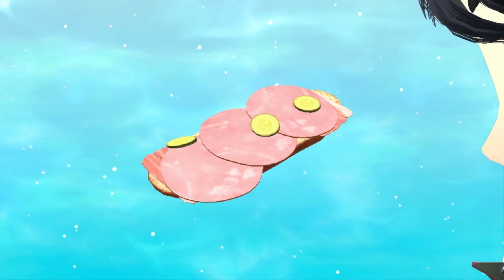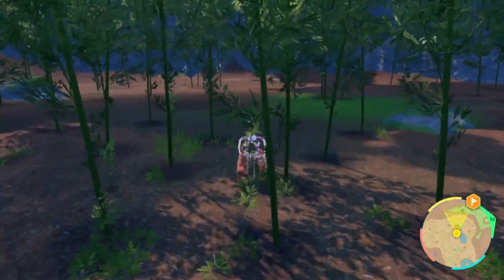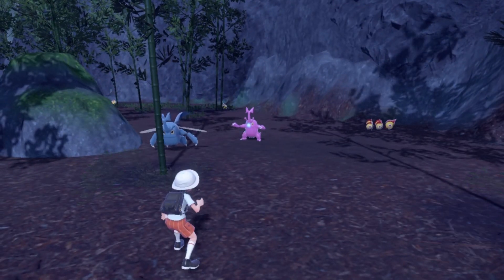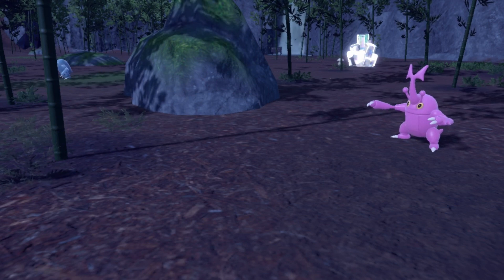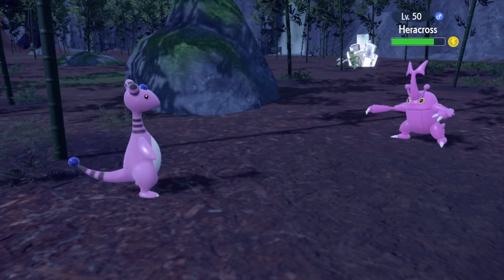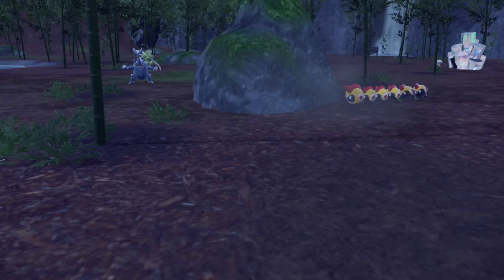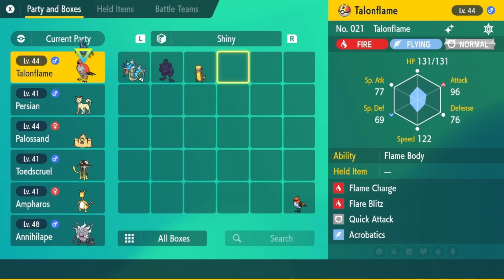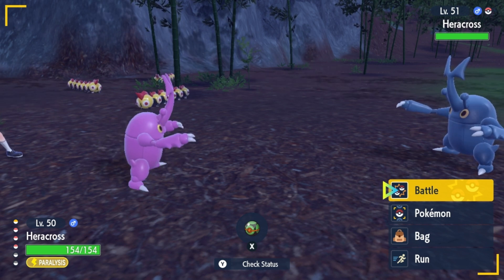Pokemon Scarlet SBQ #11 Live Shiny Heracross!